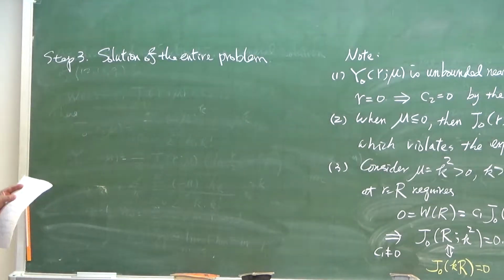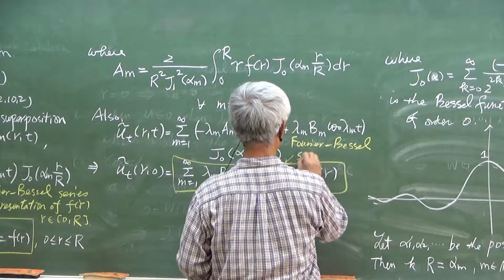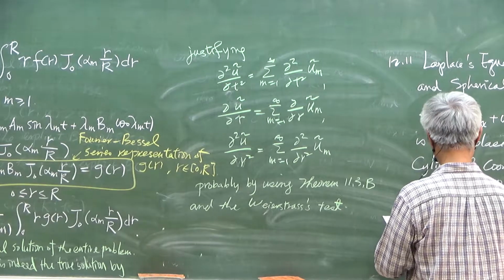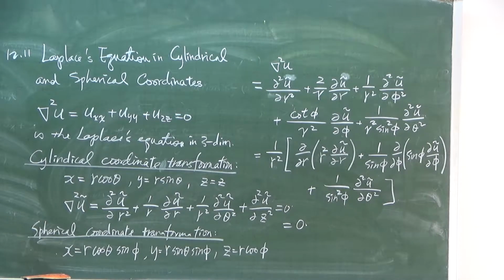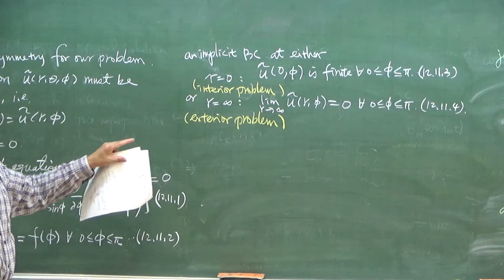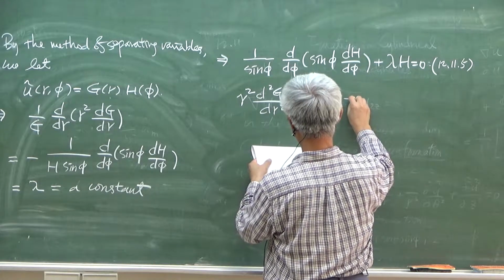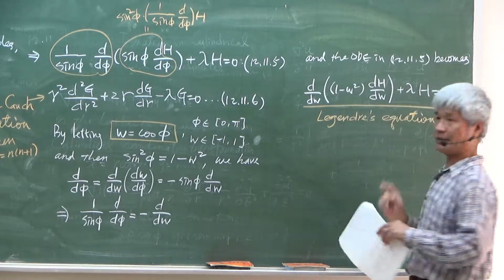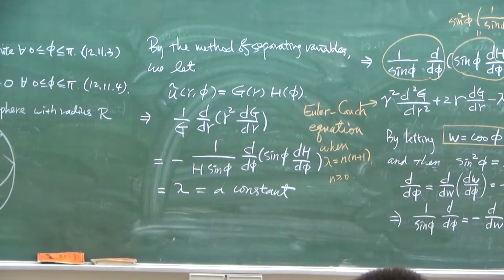偏微分方程與複變函數 Partial Differential Equations and Complex Variables week12-2